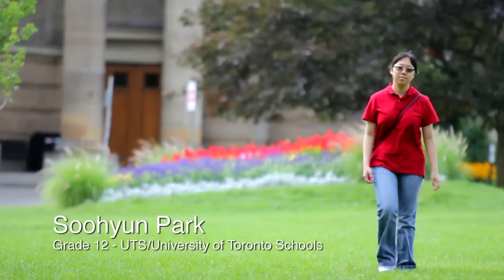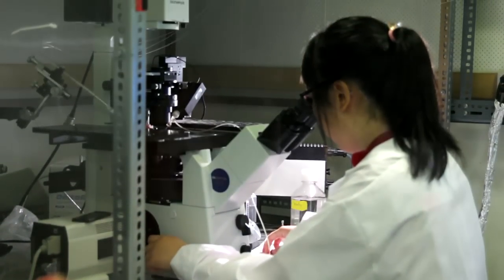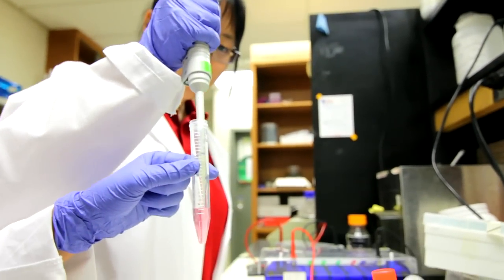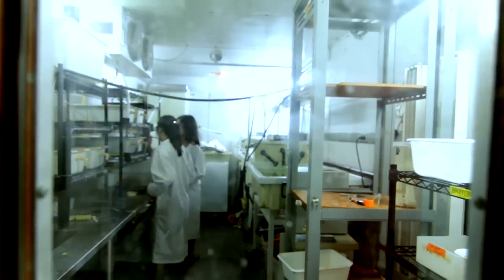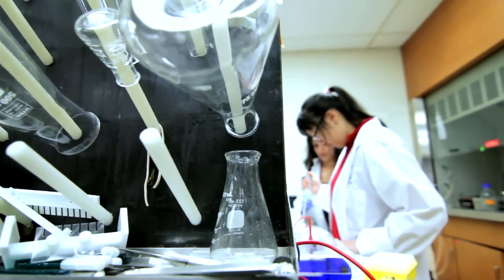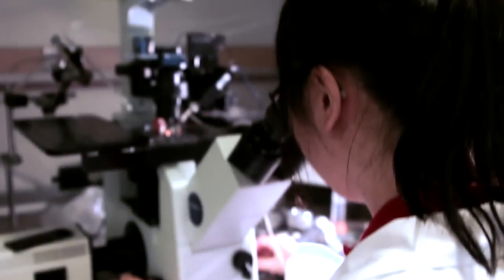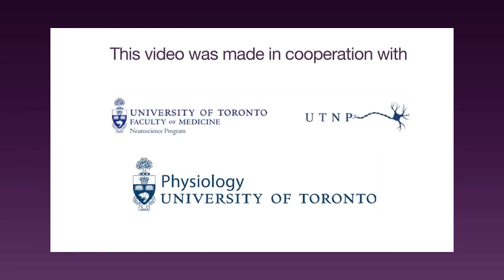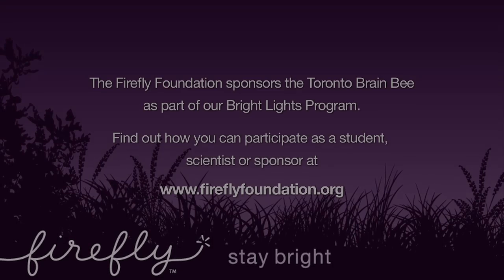Firefly Foundation Presents: Protect your brain ...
In 2011 the Firefly Foundation was proud to sponsor the Toronto Brain Bee. We asked the top three competitors to talk to us about what inspires them about the brain.

Soohyun assisted in Dr. Feng's laboratory in the Department of Physiology at the University of Toronto. Follow her through the lab where she works with Nasrin Nejatbakhsh (PhD Candidate) and learn how a snail can help scientists understand how cells regenerate and why we need to protect our brain.